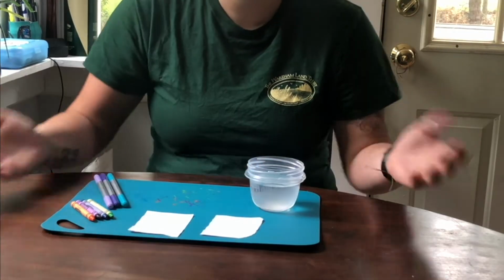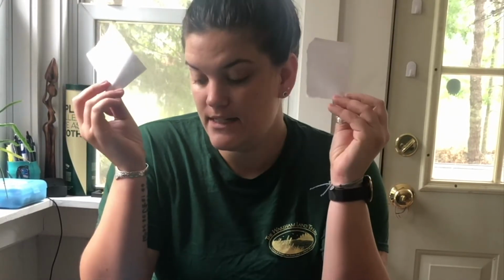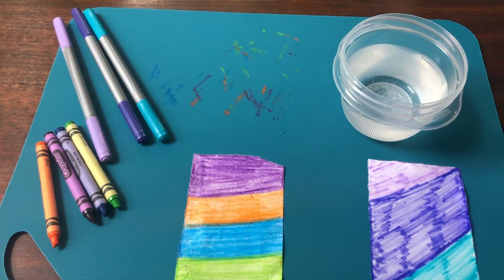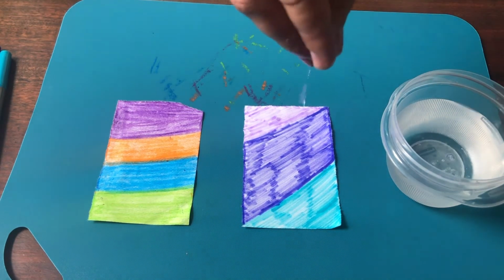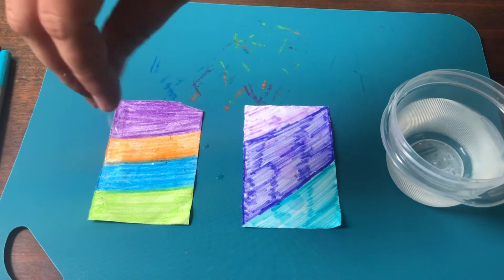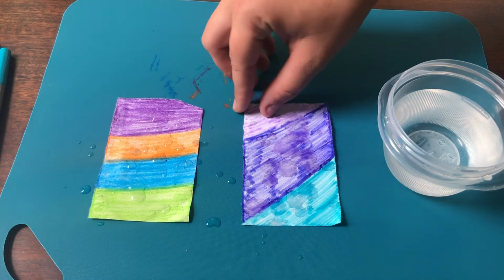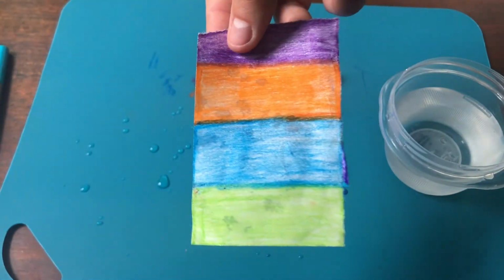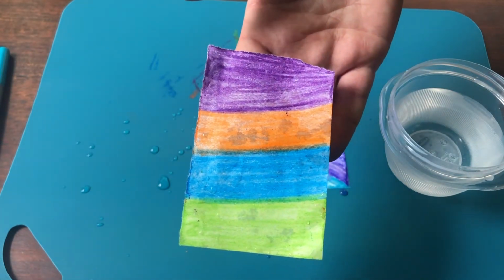Rainy Day Science Part 5 | How do birds stay dry??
In this episode of Kids Rainy Day Science, Melyssa, our Terracorps Youth Education Coordinator, leads us through an experiment that looks at why birds stay dry, even in the water! All you need to try out this easy experiment is paper, crayons, markers, and water!